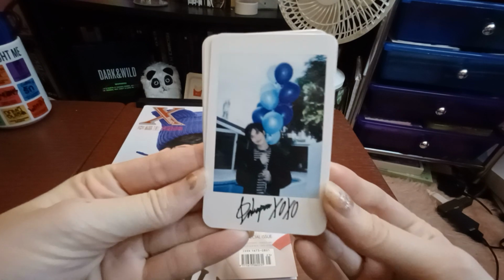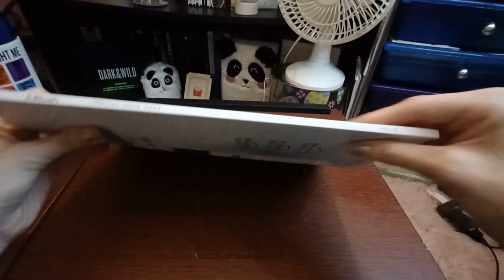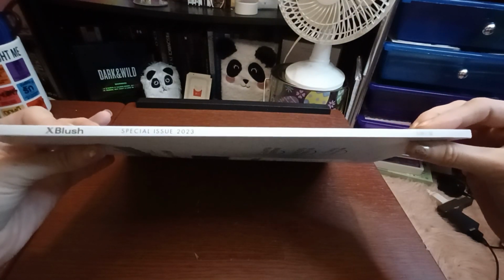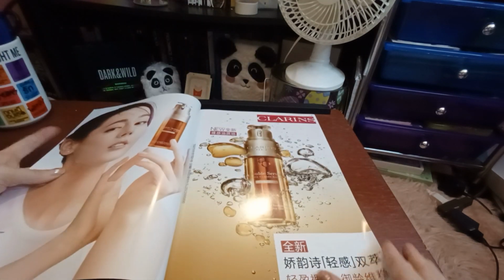Build Jakapan XBlush Magazine Unboxing